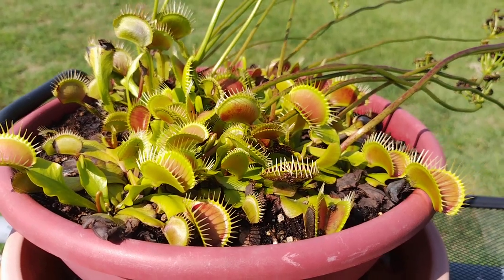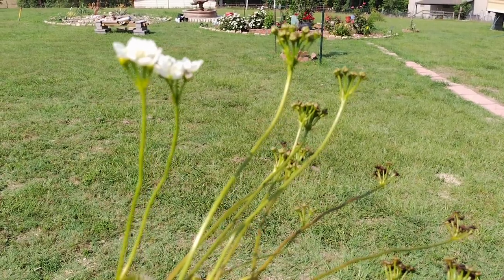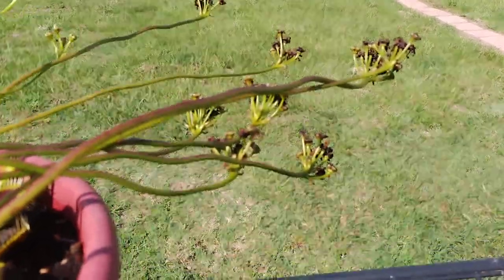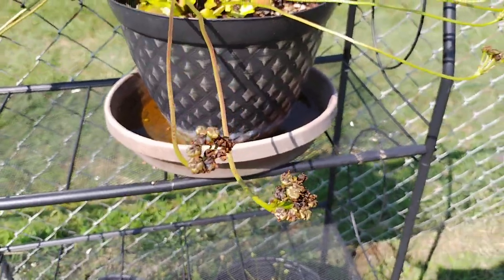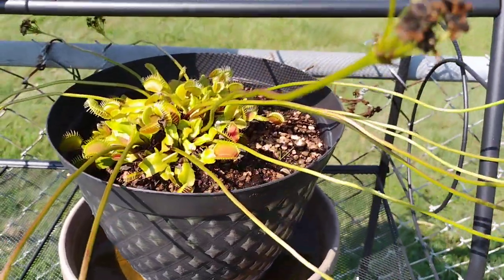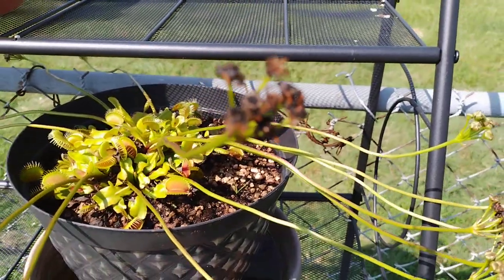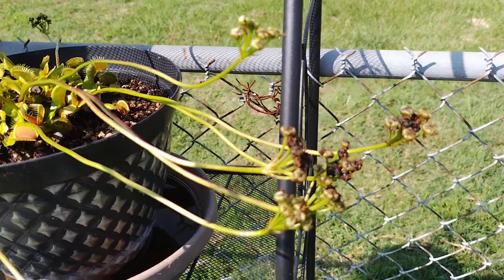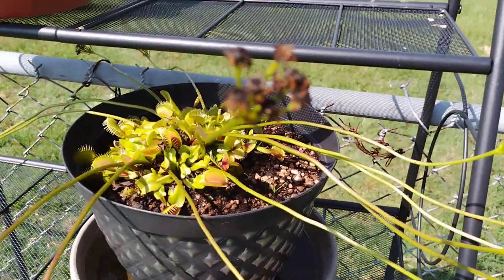Time to Harvest Venus fly trap seeds!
Venus fly seeds are ready to harvest!